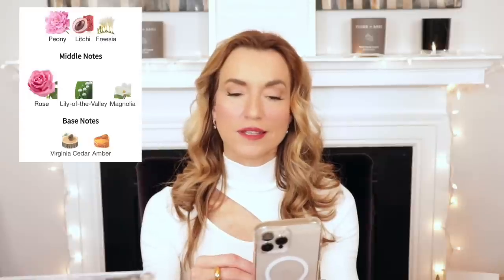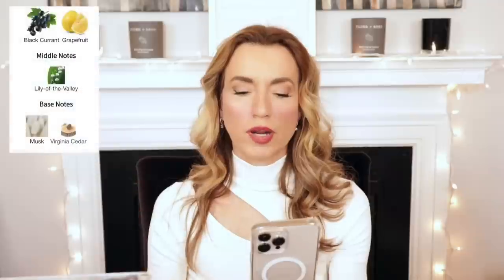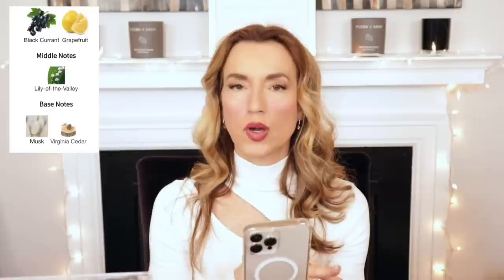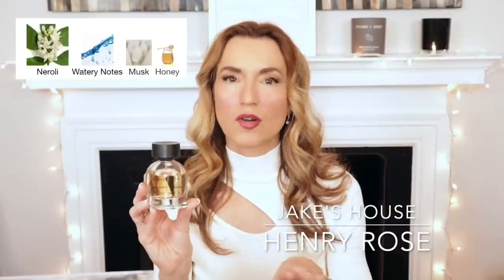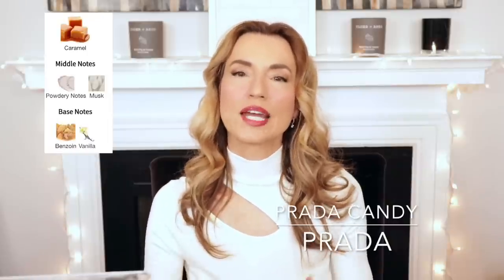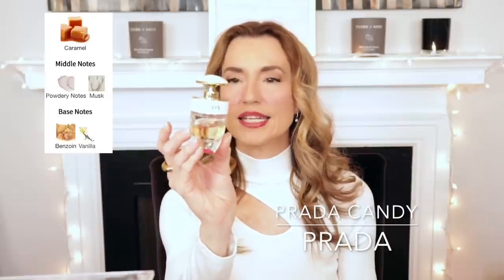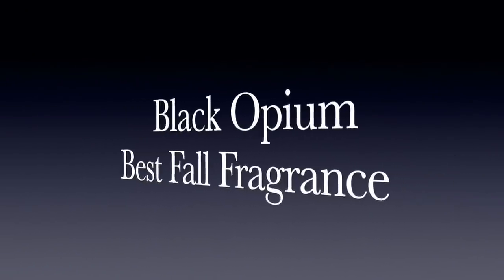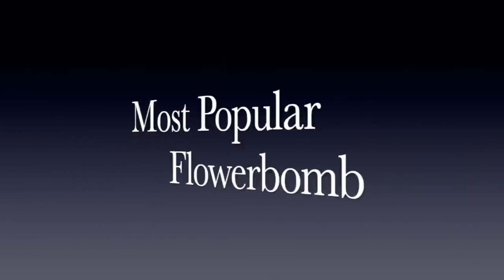Top Fashion Magazine Picks 23 Best Perfumes of All Time | Best 23 Fragrances of All Time?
Ran across an article by a top fashion magazine entitled "Best 23 Perfumes of All Time" and of course I read it. I thought it would be fun to do another "guess that perfume by the notes" format since you all seemed to really enjoy the last ones I did.

Categories:
-Best for Fall
-Best Fruity
-Best Luxury
-Best Sophisticated Floral
-Best Vanilla
-Best Value
-Most Enduring
-Most Popular
-Most Sensual
-Best Fashion Inspired
-Best Soft Floral
-Best Transitional
-Best Viral
-Best Unisex
-Best Freshie
-Best Cult Favorite
-Best Fragrance for Beginners
-Best Cleanly Formulated
-Best Gourmand
-Best Mildly Sweet
-Best Eco Friendly
-Best Everyday

There is a wrap up summary at the end.

I have recently decided to team up with a few brands/companies I trust and purchase from myself.

-If you are interested in any of the EBK Paris fragrances, you can contact them at:
  @ebkparis (Instagram)

and enter "theperfumenest30" for your discount.

*10%off at M. Micallef with “Chris10”

Chris

@theperfumenest (Instagram)